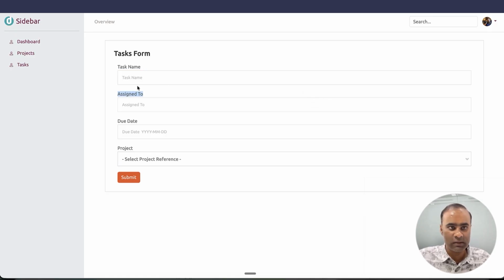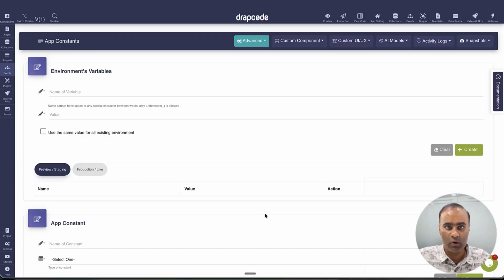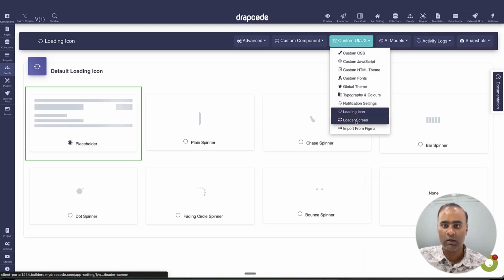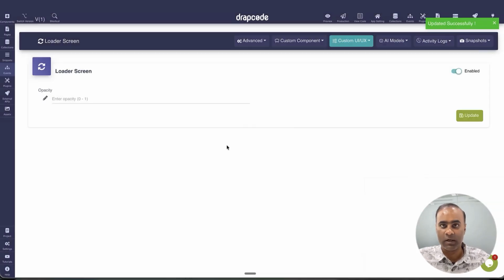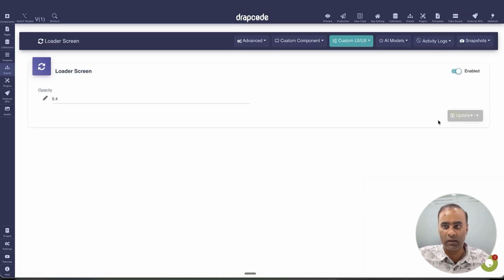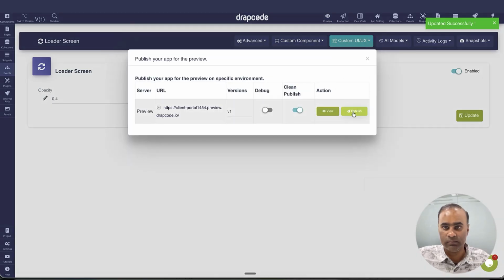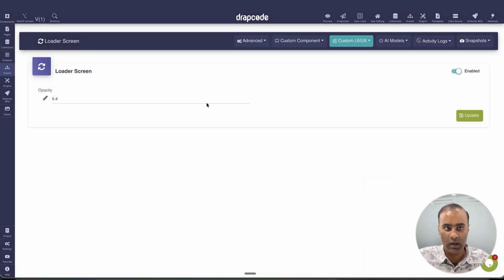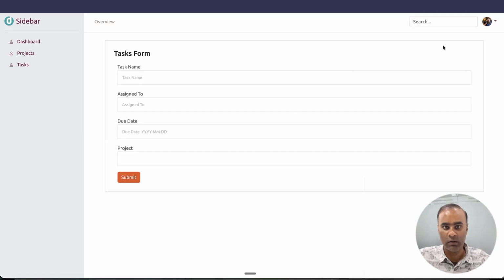Loader Screen while data loading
In this video we will understand as how to enable a loader screen when the data loads on the web page.